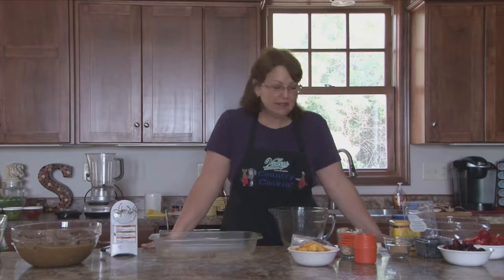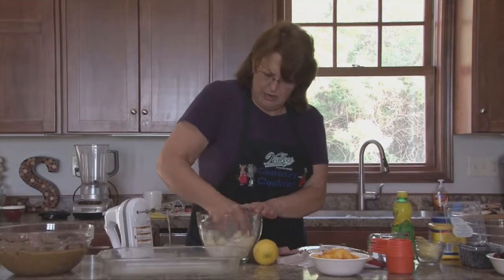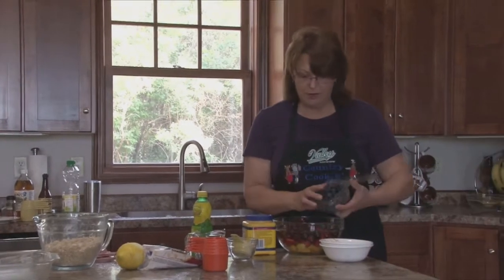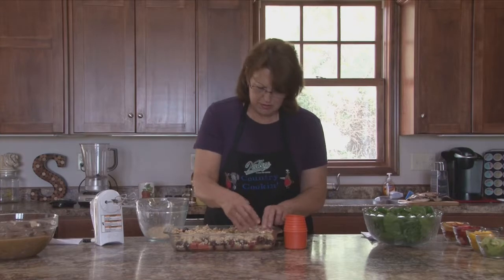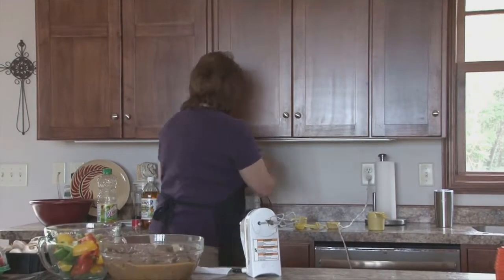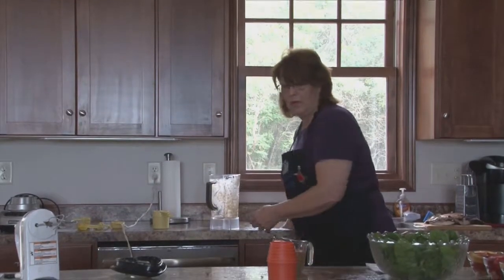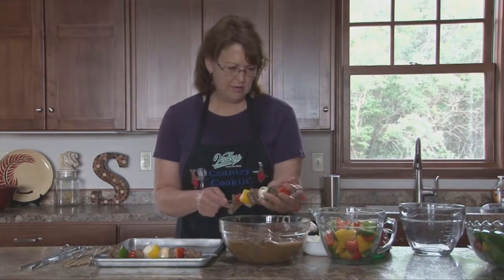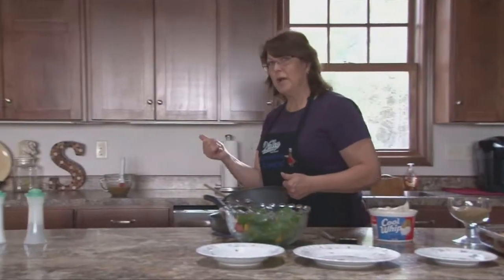Country Cookin' (S5 E23) 8-8-18